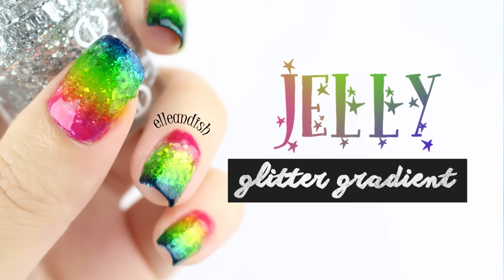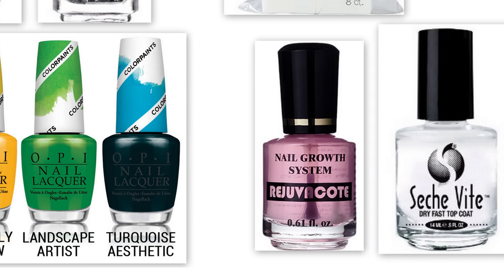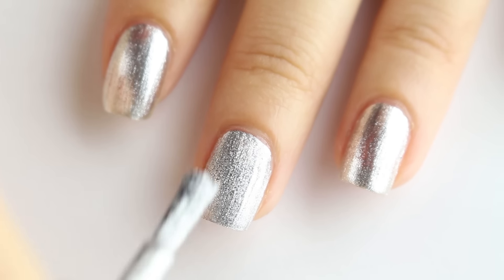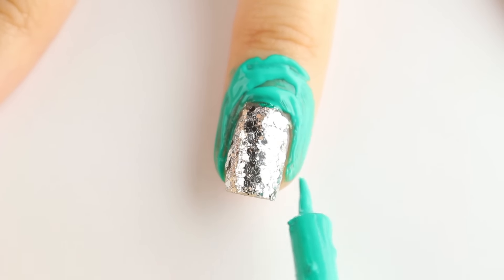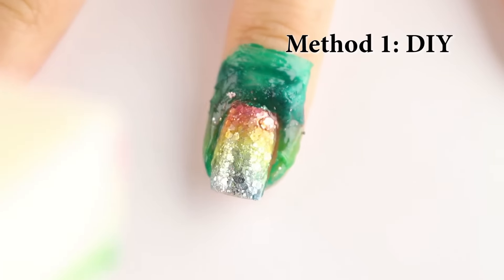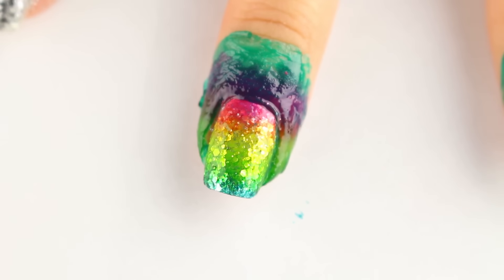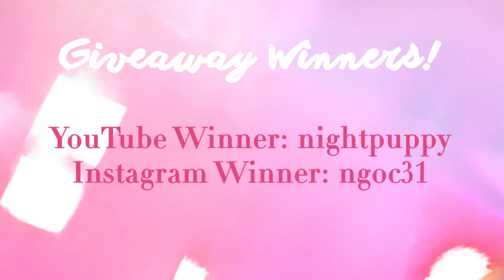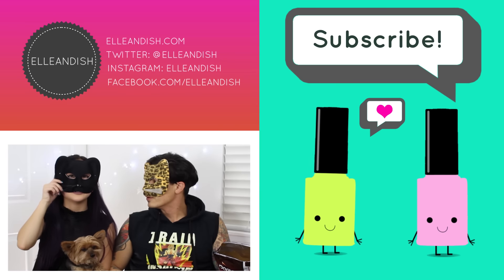DIY or BUY: Jelly Glitter Gradient + GIVEAWAY WINNERS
I don't think you're ready for this JELLY~  Today we'll be doing a glitter gradient with sheer jelly polish! You can DIY or BUY and I'll be demonstrating both methods in this video.  This nail look makes it look like you used multiple colored glitter polishes to create the gradient, but in reality you've only used one!  Enjoy.

❥ Materials →
Method one:
DIY your own sheer tints
DIY Sheer Tints:
$1 topcoats from the dollar store (doesn't matter what brand)
Rich or bright nail polish (I used red, yellow, green and blue)

liquid latex
duri rejuvacote base coat

❥ Cameras & Equipment  →

Microphone:
Snowball Blue Mic

Lighting Setup:

Adobe Photoshop
Picasa 3.9